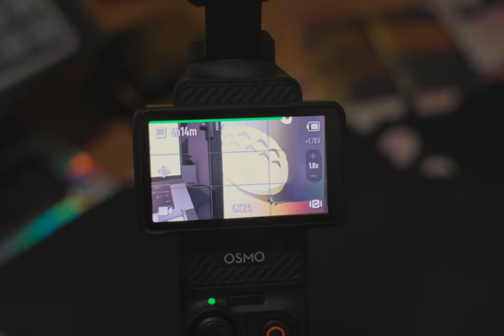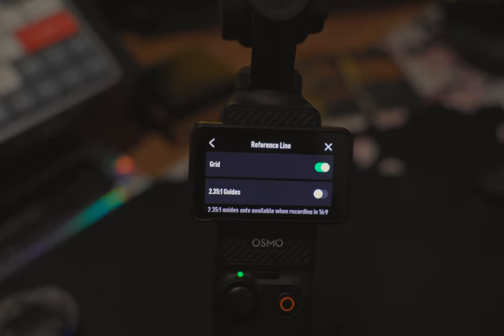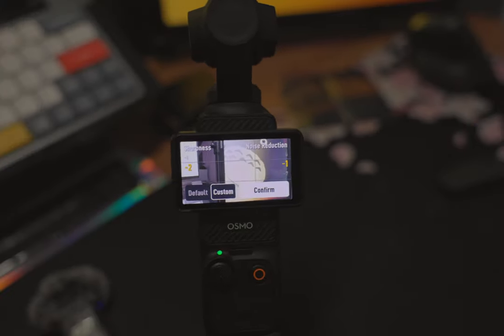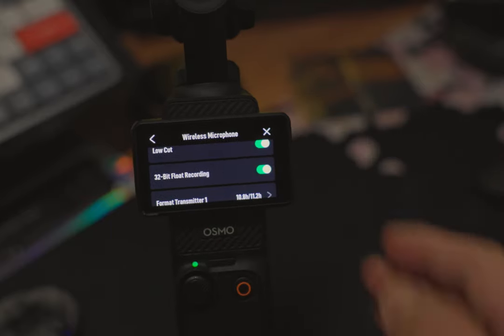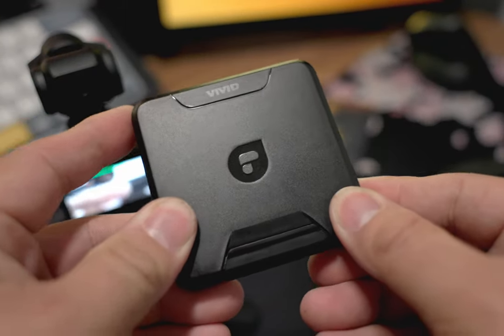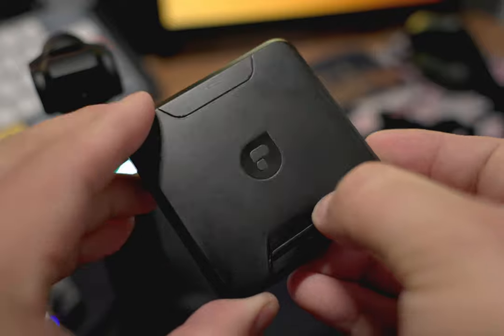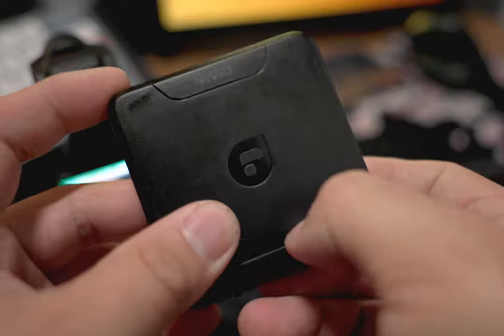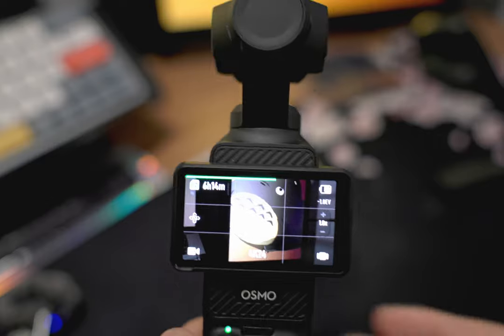DJI Osmo Pocket 3 | Best Starting Settings + First Look at PolarPro Vivid Collection ND/PL Filters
These are the best starter setting for the DJI Osmo Pocket 3!  Bonus, join me in the first look at the PolarPro Vivd Collection ND/Pl Filters.

DJI Osmo Pocket 3